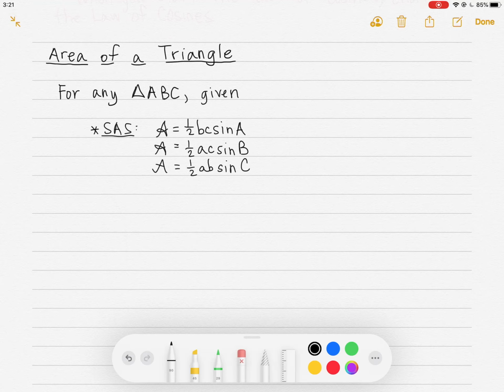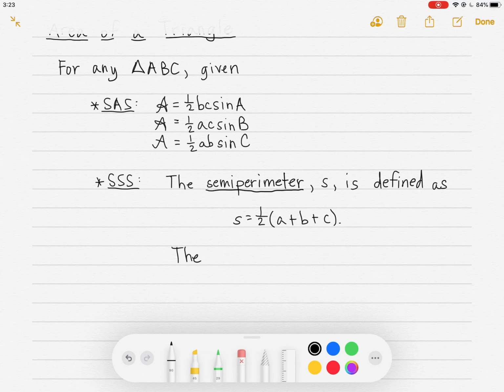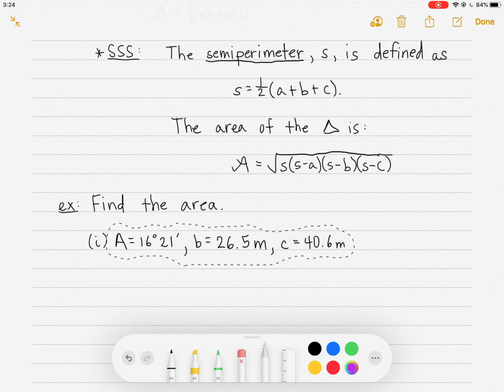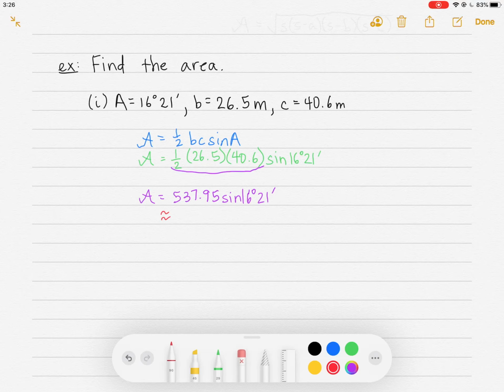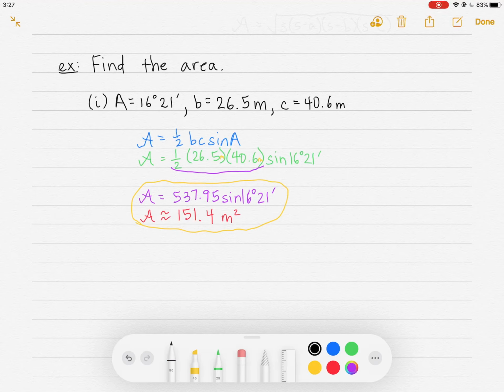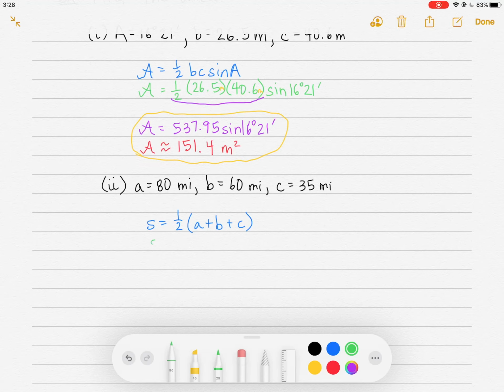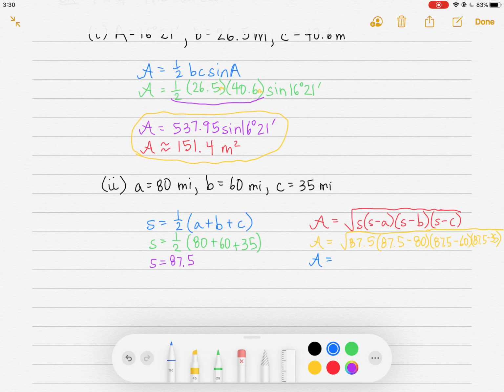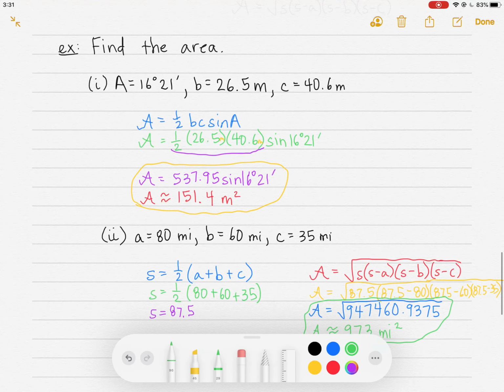Math 154 Section 7.3 Part 4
Area of a triangle part 4